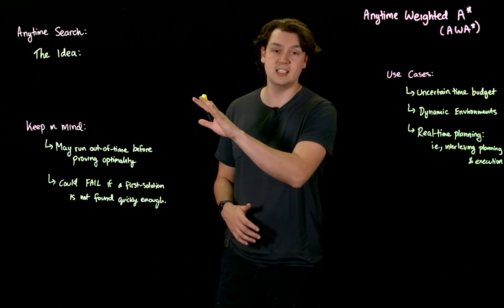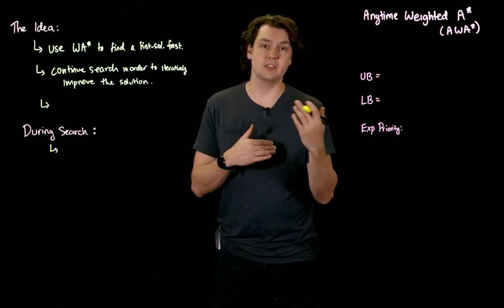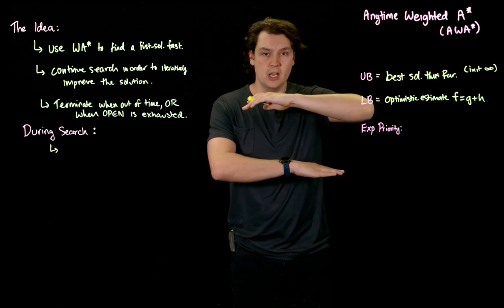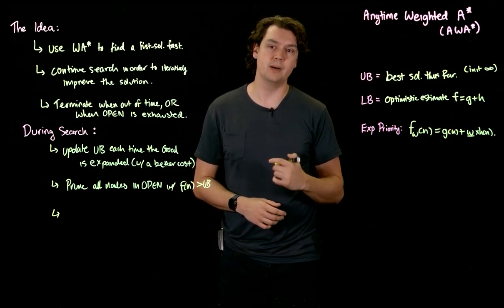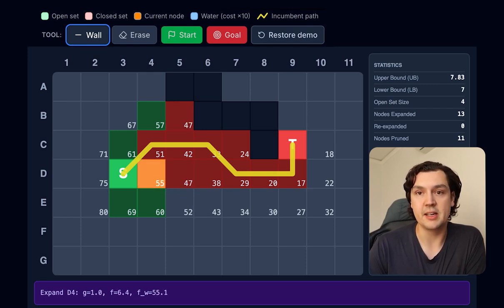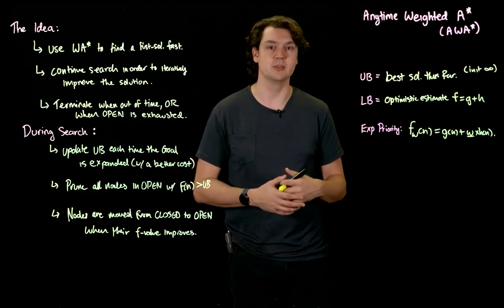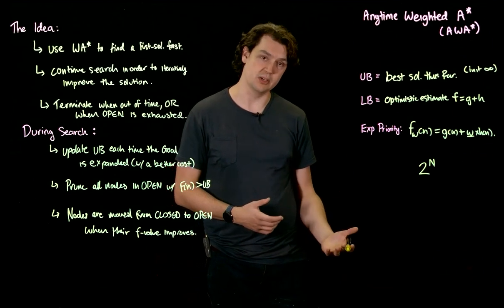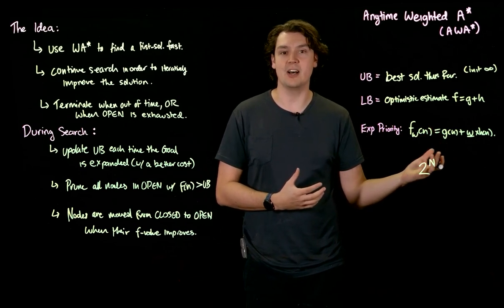L22: Anytime Search and Anytime Weighted A* (AWA*)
Here we discuss Anytime Search, a framework for finding a first-solution fast, and then iteratively improving the solution quality within a fixed time-budget. We discuss Anytime Weighted Astar as our first example. Anytime algorithms are incredibly effective state-of-the-art for difficult environments with dynamics obstacles, or when agents or players must make decisions withing fast time-windows (known or unknown). These concepts marry the ideas of better guaranteeing the player will have a path regardless of if they have time to find the optimal, but improves upon standard suboptimal search in that we make use any remaining time to improve our solutions further.

Chapters:
00:00 Intro
00:39 The Issue with WA*
02:00 Making use of Time
03:15 Use Cases
06:04 Anytime Search (Idea)
07:23 Keep in Mind
09:21 Anytime Weighted A*
11:39 Upper & Lower Bounds
17:13 Expansion Priority
18:26 AWA Approach
19:33 Nodes return from CLOSED
22:02 Visual Example
27:02 Why Exhaust OPEN?
28:23 Termination is Tricky
29:38 2^N Re-Expansions
30:05 CPDs and DH
30:52 Recommendations
33:24 AWA-star can be faster than A-star
36:35 Outro